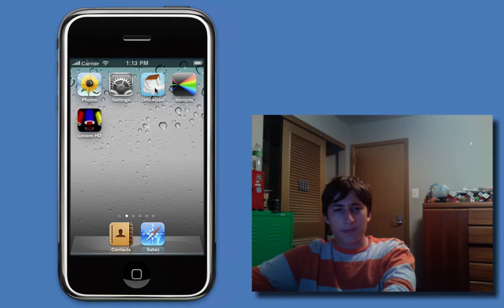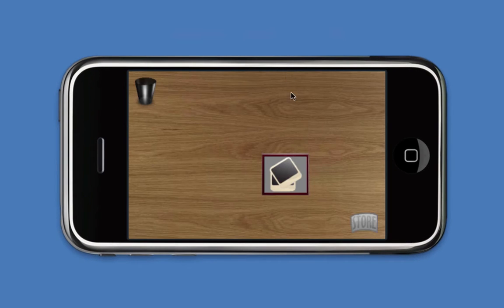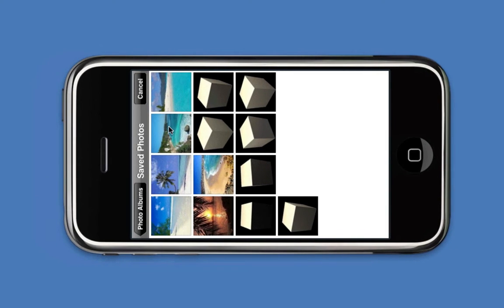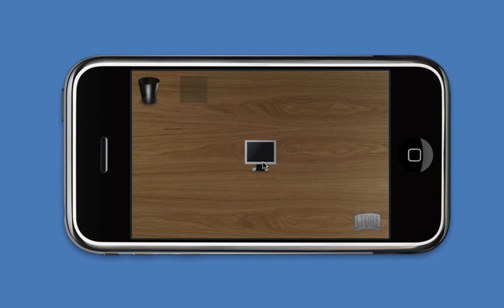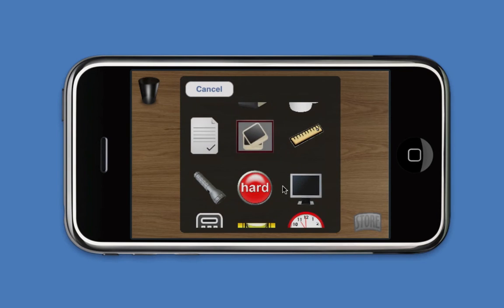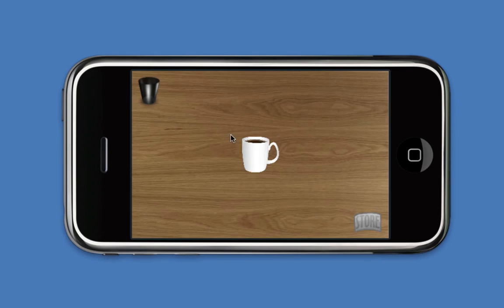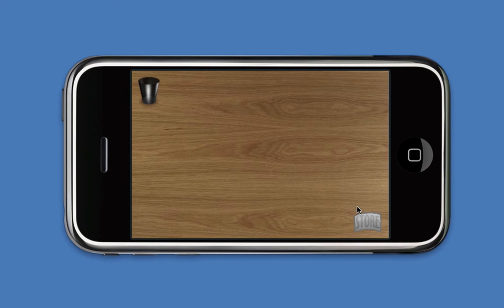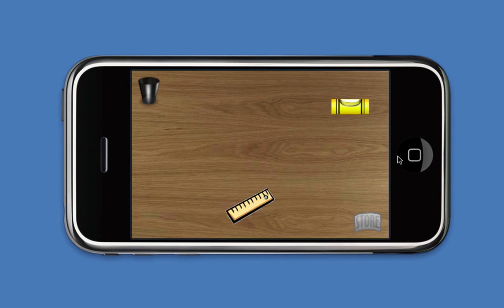Apple's new App Store Review Guidelines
I review apple's new app store review guidelines, banning apps that emulate desktop environments, apps that have easter eggs, and apps that allow the user to browse the web without using apple's webkit framework.  I also mention an app I made a while ago that this applies to.  Read the engadget article here: